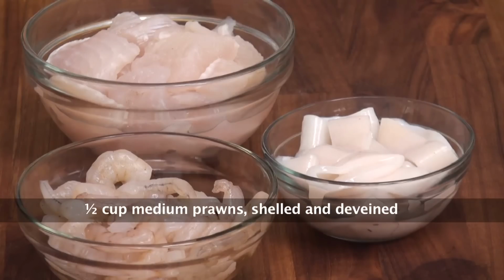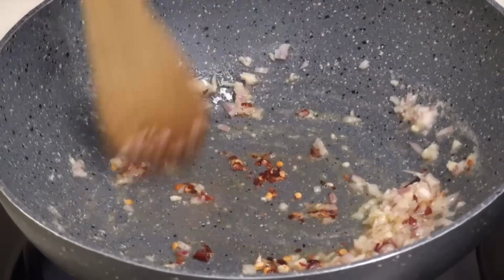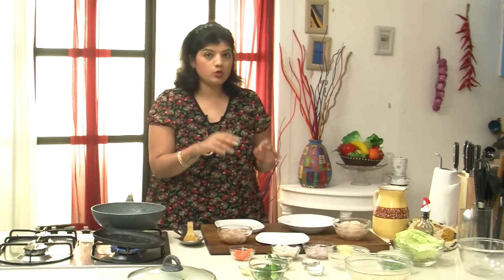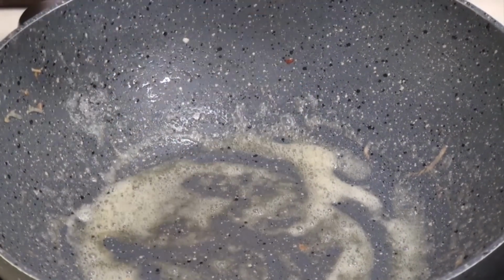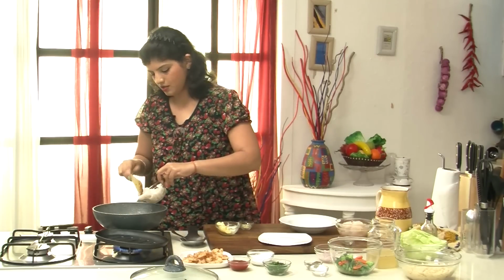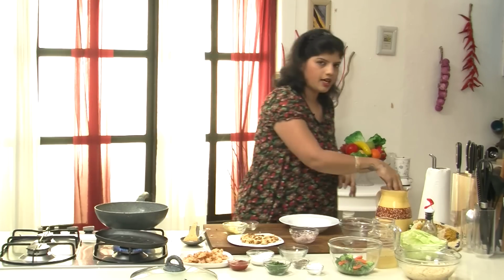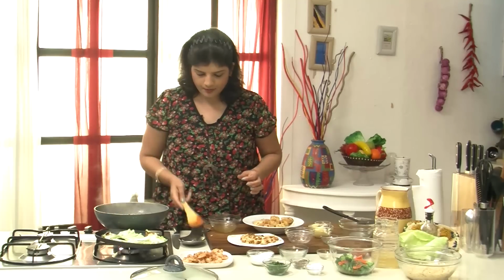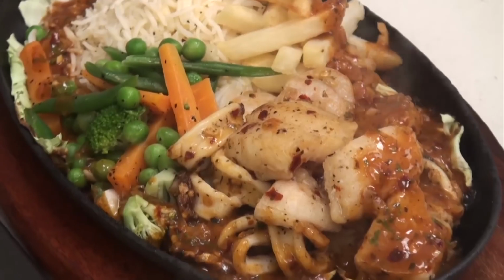Seafood Sizzler | Sanjeev Kapoor Khazana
A wholesome recipe of sizzler for the seafood lovers. Watch the video to know how to make it.

SEAFOOD SIZZLER

Ingredients

½ cup medium prawns, shelled and deveined
2 medium squid, cut into rings
200 grams boneless fish fillet, cut into 1 inch pieces
2 cups cooked basmati rice
5 tablespoons butter
2½ tablespoons chopped garlic
5 tablespoons finely chopped onions
3 teaspoons red chilli flakes
Black pepper powder to taste
Salt to taste
1 medium carrot, blanched and cut into battons
8-10 French beans, blanched and diagonally sliced
¼ cup green peas, blanched
7-8 broccoli florets, blanched
2 teaspoons dried herbs
3-4 cabbage leaves
2 tablespoons red chilli sauce
1 tablespoon tomato ketchup
2 tablespoons vegetable stock
Fried French fries for serving

Method

1. Heat a sizzler plate.
2. Heat 1 tablespoon butter in a non-stick pan. Add ½ tablespoon chopped garlic and sauté for 30 seconds.
3. Add 2 tablespoons chopped onions and 1 teaspoon red chilli flakes, mix well and sauté for 30 seconds. Add rice, pepper powder and salt, and toss to mix. Sprinkle some water, toss to mix, cover and cook for a minute. Transfer in a bowl.
4. Heat 1 tablespoon butter in another non-stick pan. Add carrot, French beans, green peas, broccoli, salt and pepper powder and toss to mix. Transfer in a bowl.
5. Heat 1 tablespoon butter in another non-stick pan. Add 1 tablespoon chopped onion, ½ tablespoon chopped garlic, ½ teaspoon dried herbs, ½ teaspoon red chilli flakes and prawns and toss to mix on high heat. Transfer in a bowl.
6. Heat 1 tablespoon butter in another non-stick pan. Add 1 tablespoon chopped onion, ½ tablespoon chopped garlic, ½ teaspoon red chilli flakes, ½ teaspoon dried herbs, squids, salt and pepper powder, toss to mix and cook till the squids are done. Transfer in a bowl.
7. Place cabbage leaves over hot sizzler plate.
8. Heat remaining butter in a non-stick pan. Add ½ tablespoon chopped garlic, 1 tablespoon chopped onion, ½ teaspoon red chilli flakes, ½ teaspoon dried herbs, fish, salt and pepper powder, toss to mix and cook till fully done. Transfer the fish on a plate reserving the cooking liquid in a bowl.
9. To prepare sauce, heat another non-stick pan. Add remaining garlic, remaining onion, remaining dried herbs and remaining chilli flakes and sauté for a minute. Add red chilli sauce, tomato ketchup, reserved fish stock and vegetable stock, mix and bring to boil.
10. Put prepared rice on one side of the sizzler plate. Put vegetables, prawns, squids, fish and fries on the other side. Pour the prepared sauce over, place the sizzler plate on a wooden plate and serve immediately.